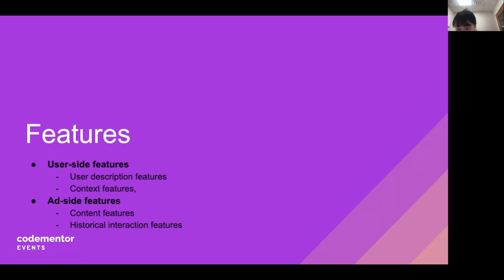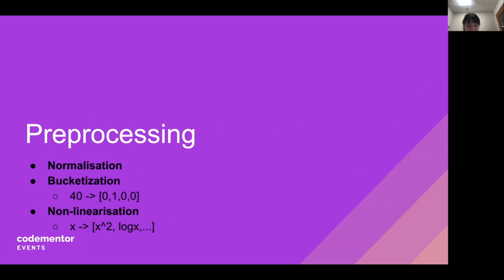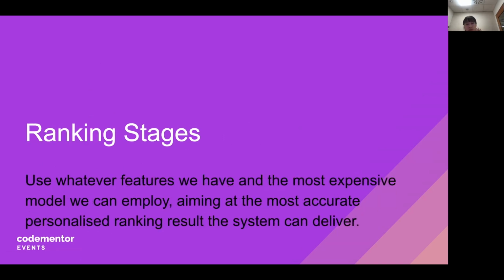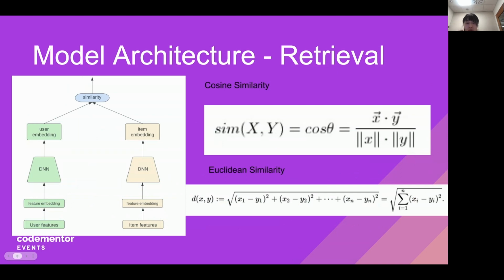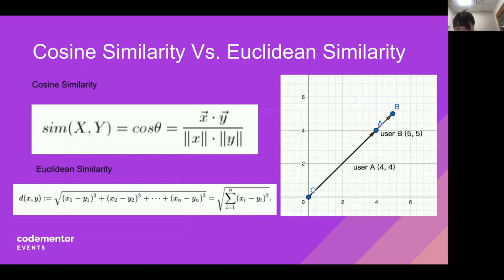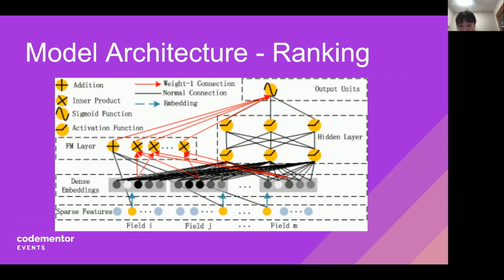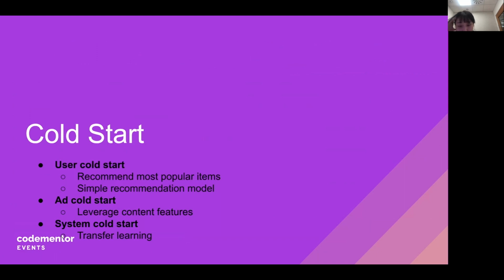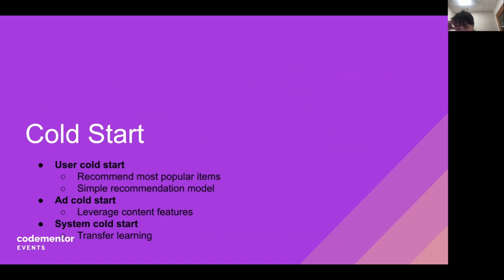How to Build Up an Ads Ranking System | Nancy Cheng | Ranking Engineer at Meta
As the last talk of the ads ranking series, this talk will focus on how to build up an ads ranking system. I will introduce the different ranking stages and the problems we might face when doing so.

What you'll learn from this talk:
• Type of features needed
• How data is labelled
• What are the different stages in the ranking system
• Commonly used models in different stages
• How to tackle practical problems, like cold start.